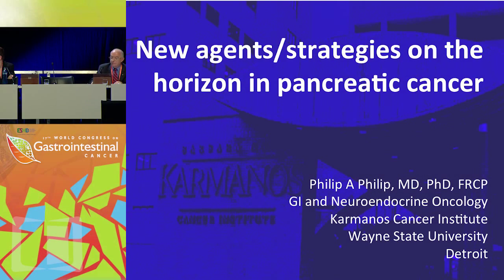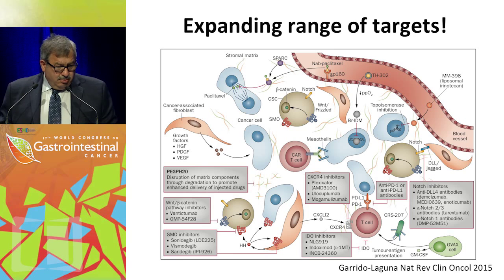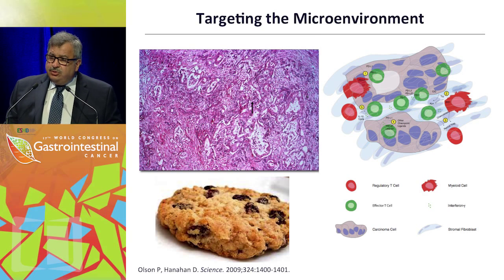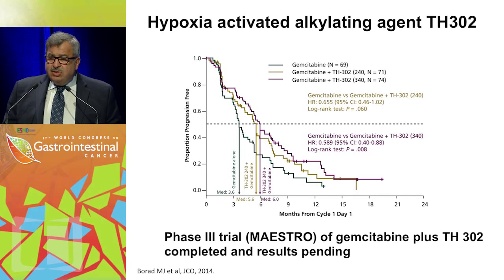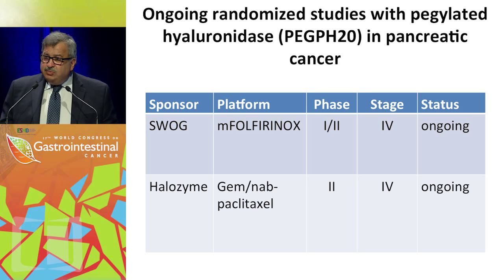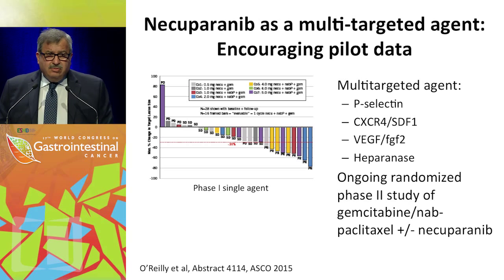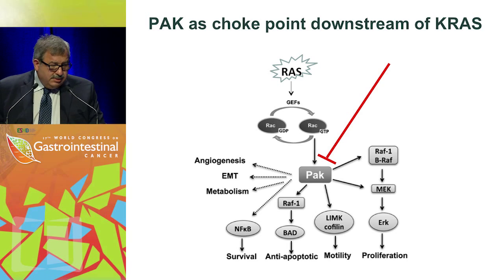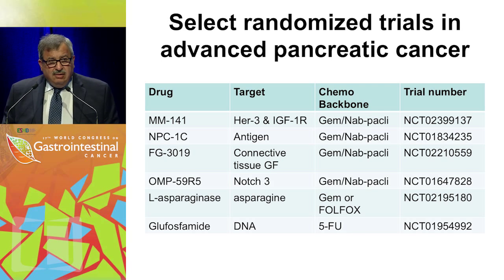New agents/strategies on the horizon in pancreatic cancer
This Congress is the premier global event in the field, encompassing malignancies affecting every component of the gastrointestinal tract and aspects related to the care of patients with gastrointestinal cancer, including screening, diagnosis and the latest management options for common and uncommon tumors. It has been endorsed by leading professional societies and organizations.

With the focus on personalized therapy, multidisciplinary management and unraveling molecular mechanisms, the World Congress will educate and update the broad range of experts who participate in the treatment of gastrointestinal cancers, providing a clear overview for treatment.

In this presentation, Dr. Philip A. Philip discusses the new agents and strategies on the horizon in pancreatic cancer.